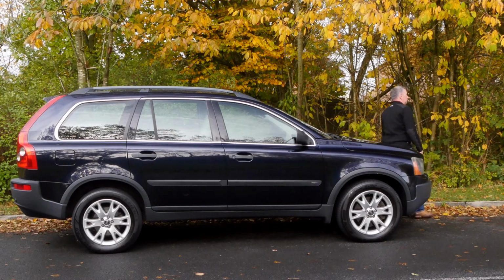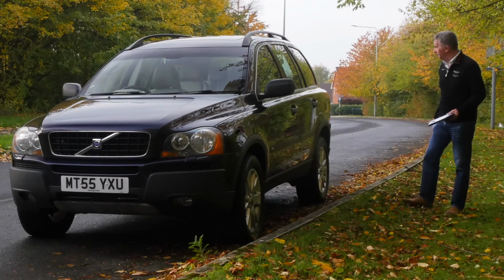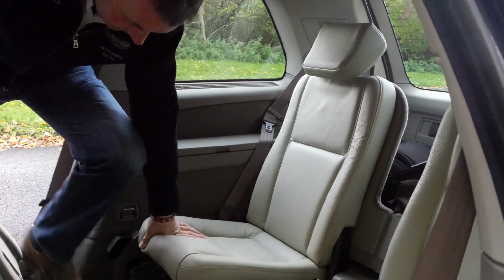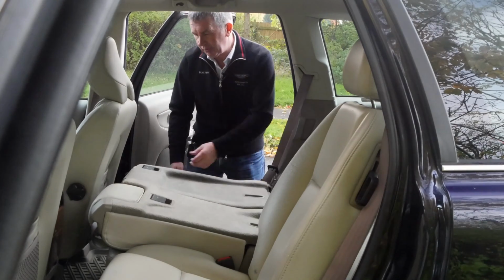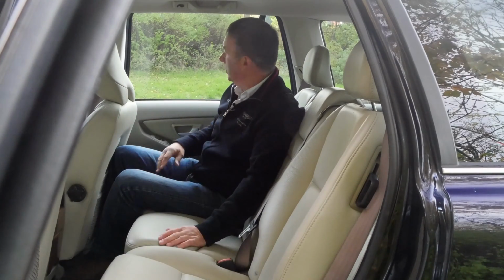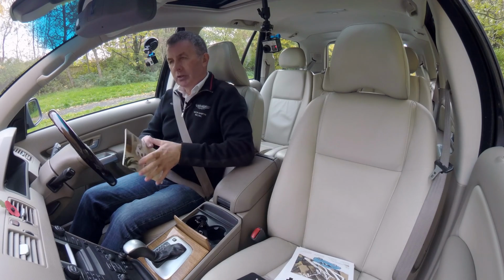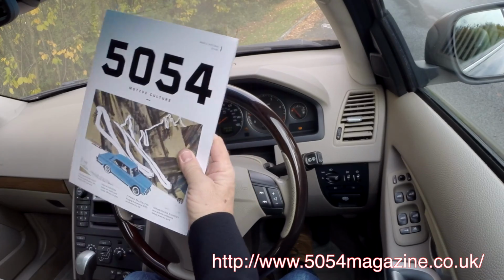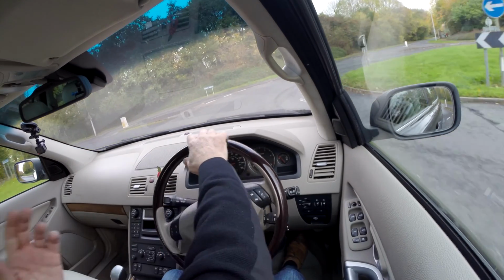Review and Virtual Video Test Drive In Our Of Our 2005 Volvo XC90 2 4 D SE 5dr MT55YXU